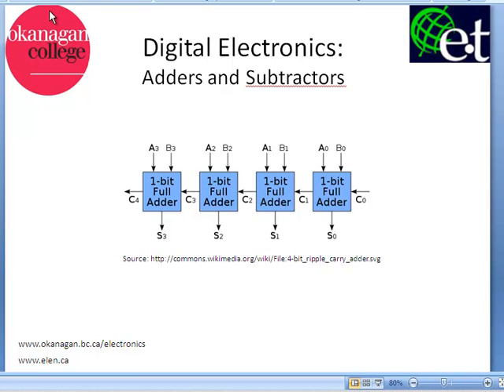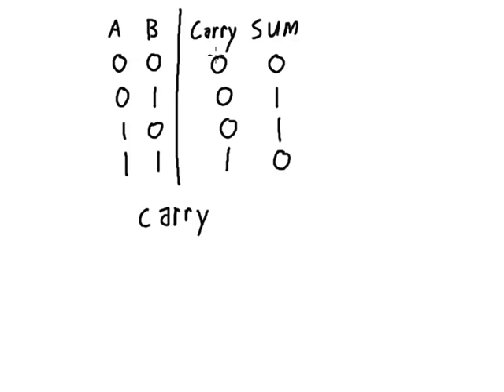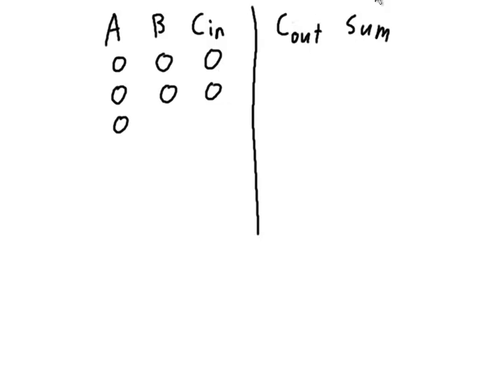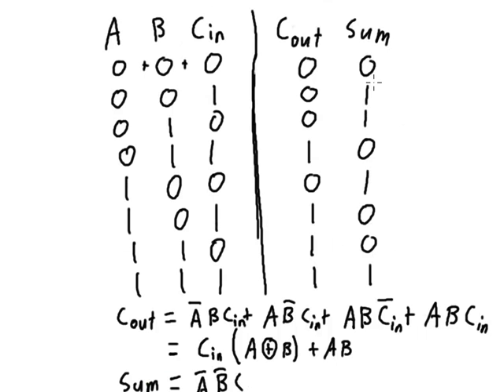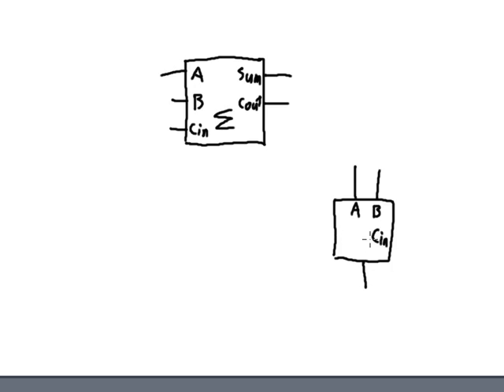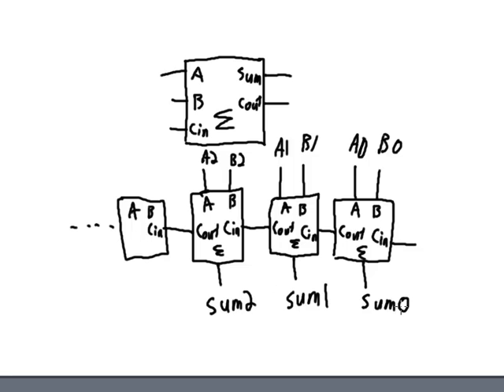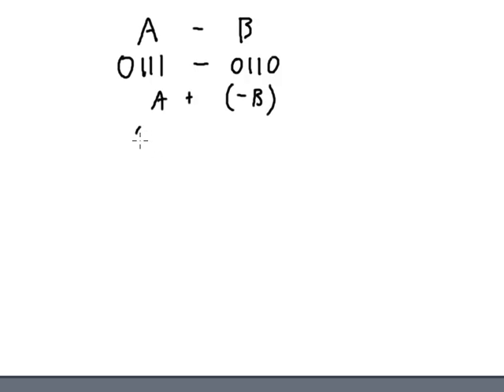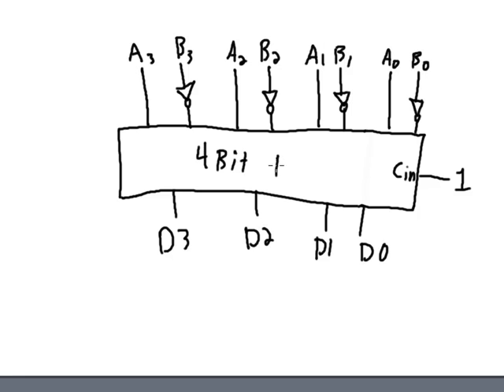Combinational Logic - Adders and Subtractors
A description on how to design a half adder, a full adder and a multi-bit ripple carry adder.  This video also describes how to create a subtractor circuit using the fact that A-B = A+(-B)...so a subtractor can be made from an adder if one of the inputs is negated.